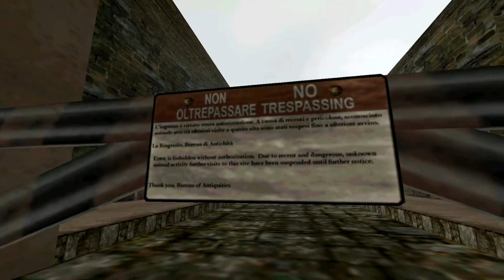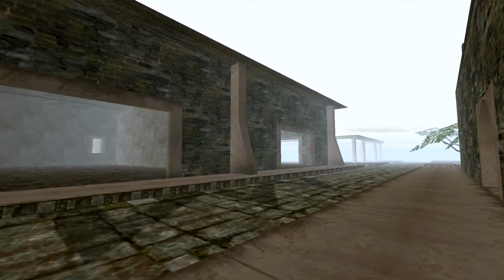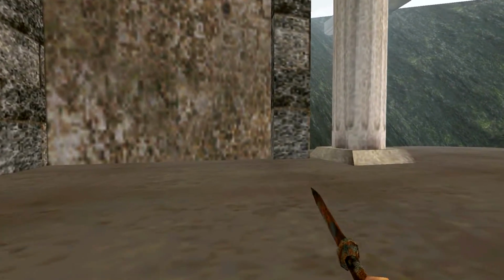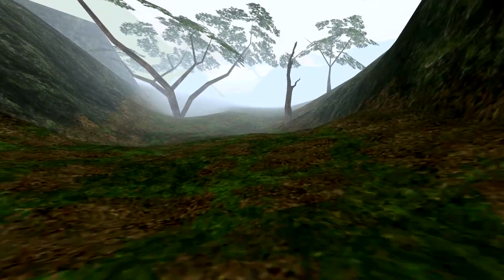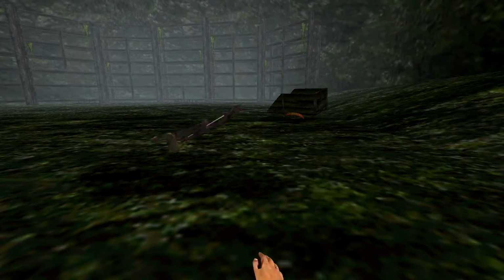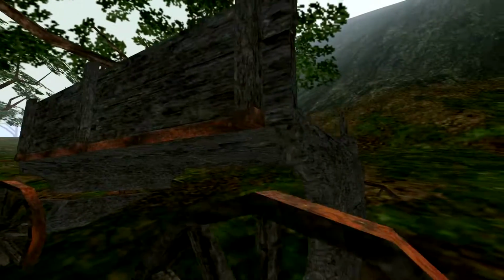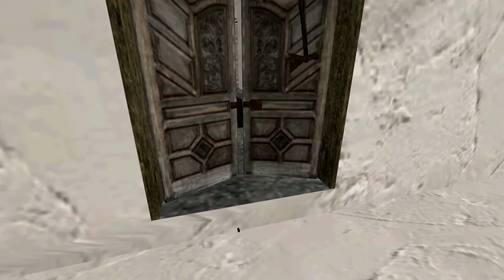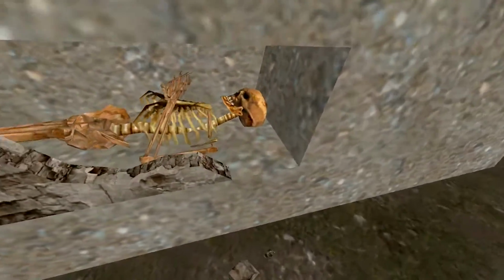Let's Play Trespasser Customs: Ruins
For this Trespasser Custom, I return to a place we saw in an earlier state. Rebel has now completed and released the full Ruins map, which extends quite a bit further than just the walls of the Roman town we saw before. There's more puzzles to solve, and some sharp new hand tools to wave menacingly at some temporally displaced raptors.